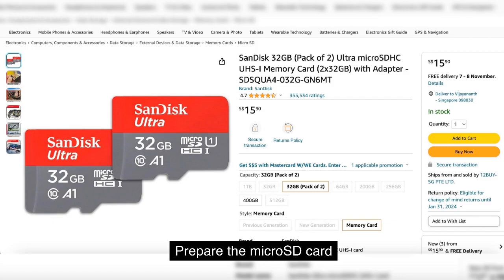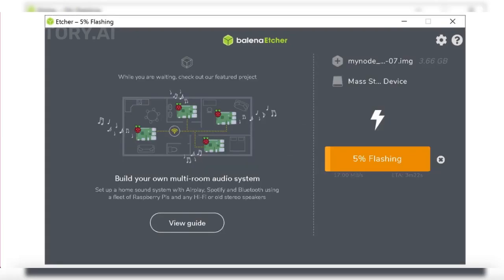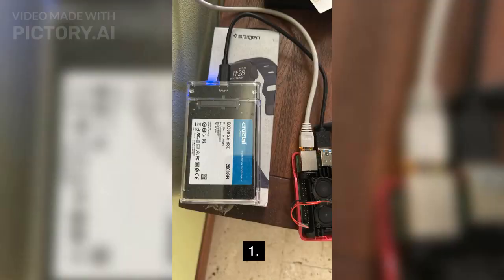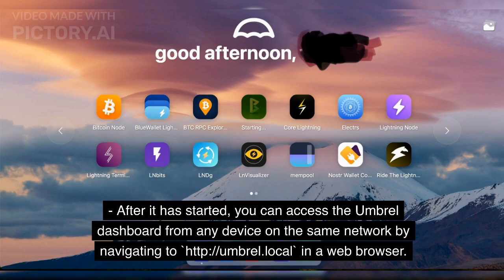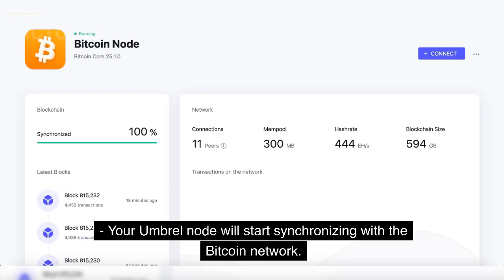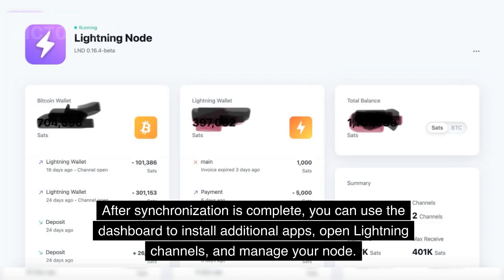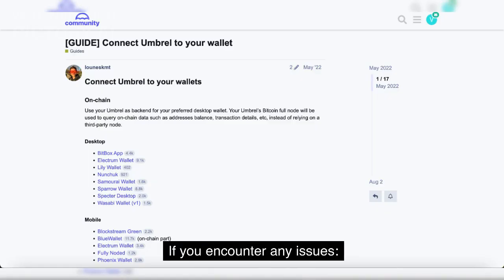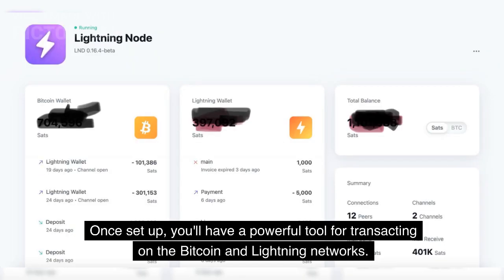"Lightning Fast Bitcoin: How to Set Up Your Own Lightning Node"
Welcome to our comprehensive guide on setting up a Bitcoin Lightning Node! 🚀
📖 About This Video:
In this tutorial, we dive deep into the world of Bitcoin and the Lightning Network. You'll learn how to set up your own Lightning Node, which will allow you to contribute to the Bitcoin network and perform transactions with lightning speed and lower fees. Whether you're a crypto enthusiast or a complete beginner, this video will provide you with all the information you need to get your node up and running.
🔍 What You'll Learn:
* Understanding the basics of Bitcoin and the Lightning Network
* The importance of running your own Lightning Node
* Step-by-step instructions on setting up the node software
* Configuring your node for optimal performance
* Tips for maintaining your node and contributing to the network
⚙️ Equipment and Software Used:
* Computer with a minimum of [specify requirements]
* Reliable internet connection
* Lightning Node software (Links in the video and below)
* [Any additional hardware or software required]

💬 Engage With Us:
Have questions or want to share your node setup experience?